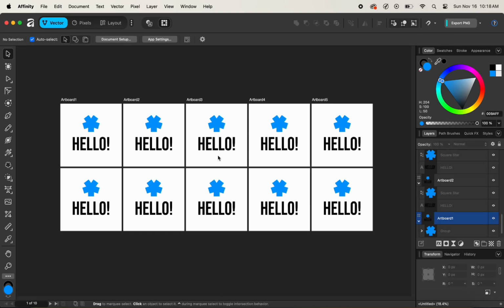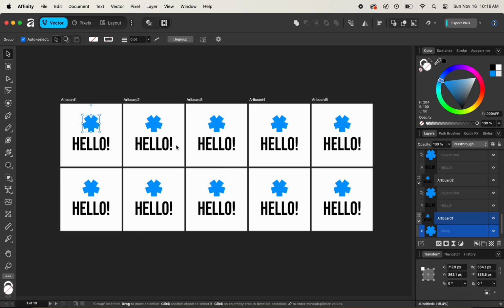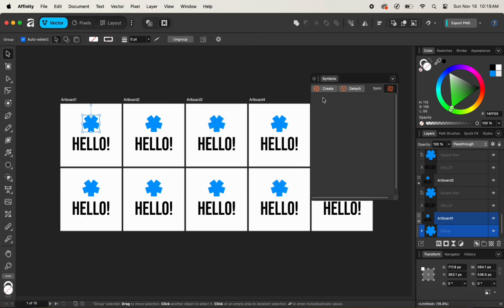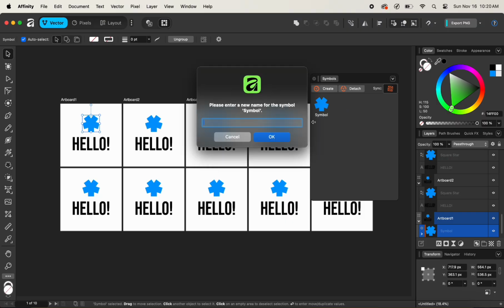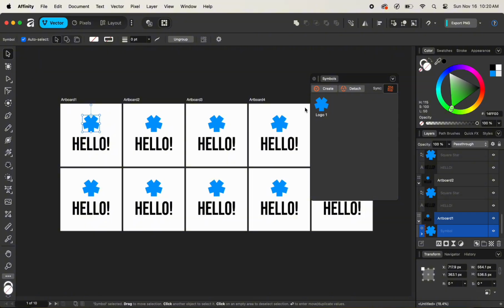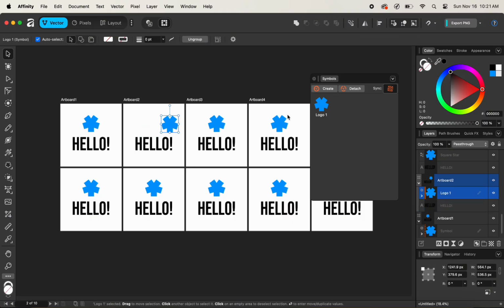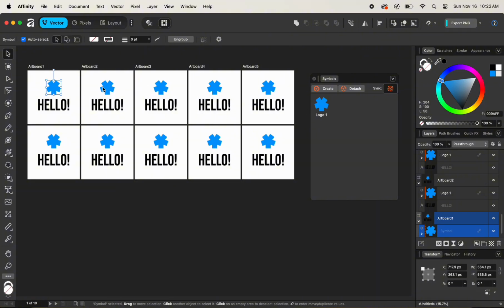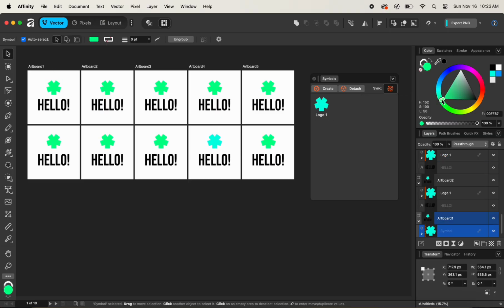Your UI/UX Designs Are Inefficient Without Affinity 3 Symbols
Are you wasting time manually updating repeated elements? Stop! This essential Affinity 3 tutorial teaches you how to master Symbols (the equivalent of components/smart objects). Learn the secret to creating a single source object that instantly updates ALL copies in your design. Essential for efficient UI/UX design, complex patterns, and perfect branding consistency in Affinity 3!

🎨 My Recommended Tools for Affinity Designer (ad)